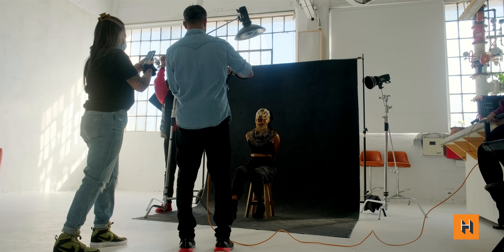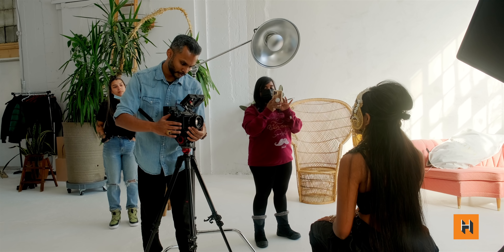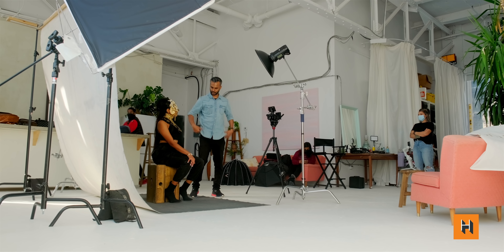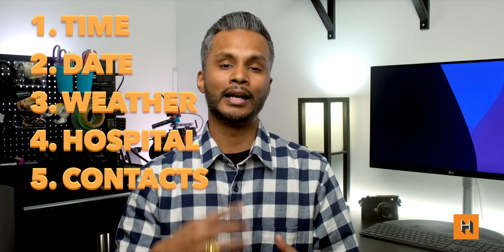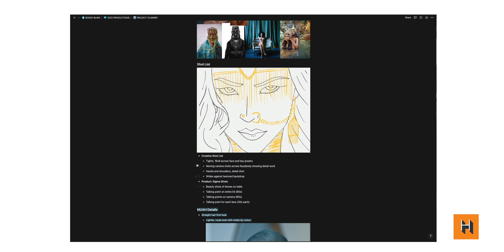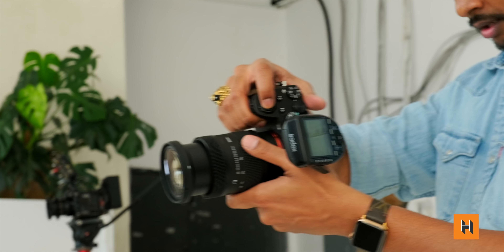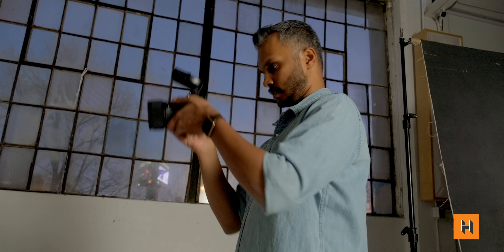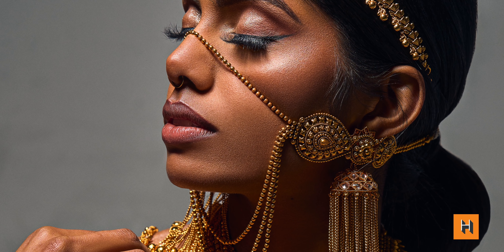5 Tips for Planning Your Photoshoot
In this video, Gajan walks through 5 key tips that you should keep in mind when planning your next photoshoot. Whether you're just getting started or looking to further your craft, these pointers will help you further your creative work. Enjoy!